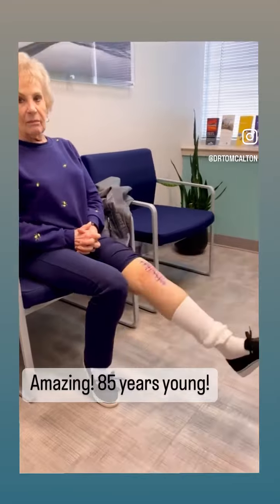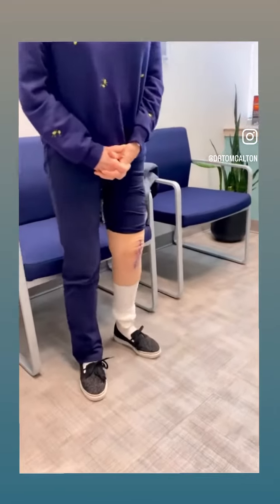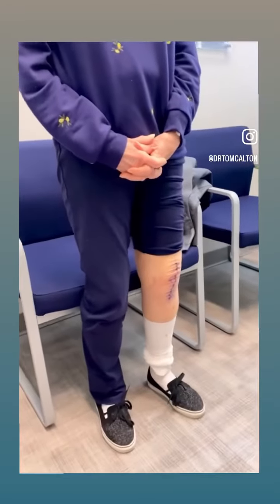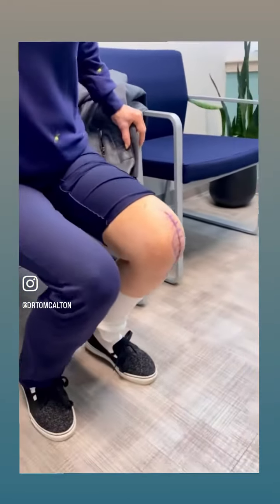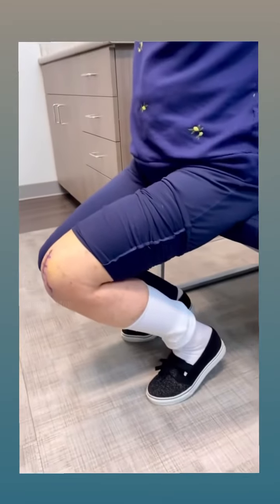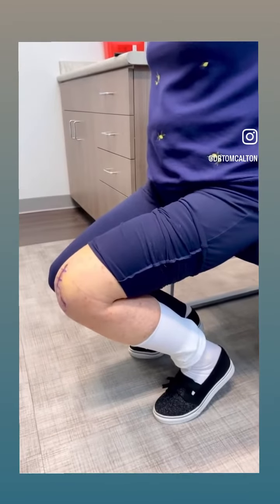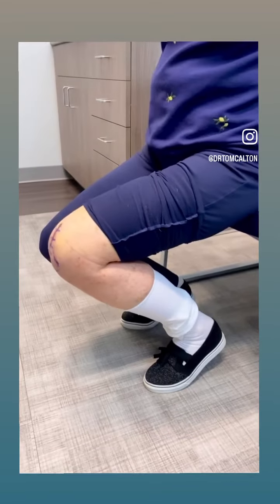85 years old with Amazing Recovering from Total Knee Replacement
4.5 days post- TKA Surgery with excellent range of motion and no more limp.